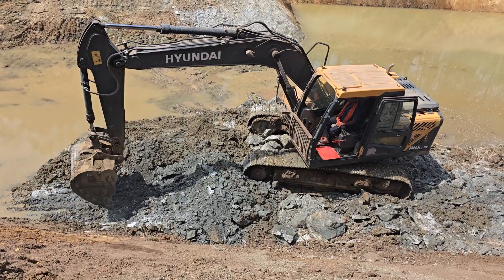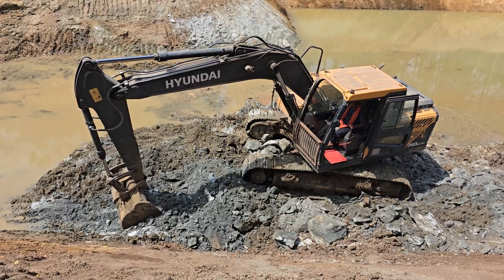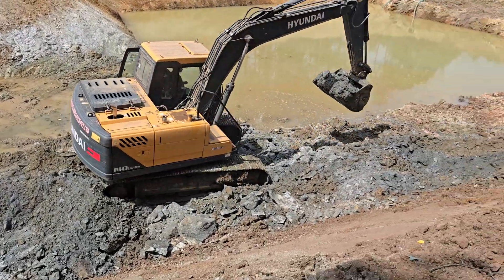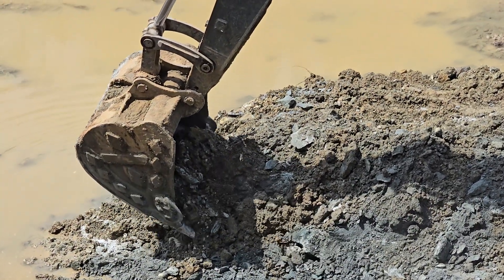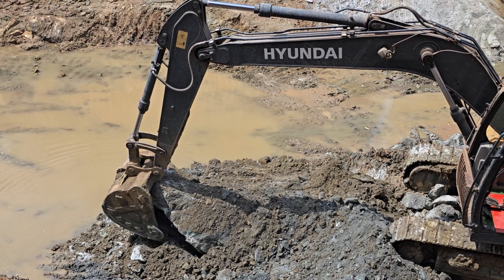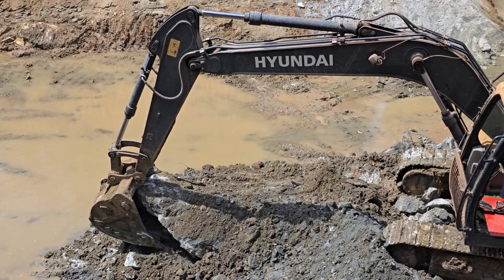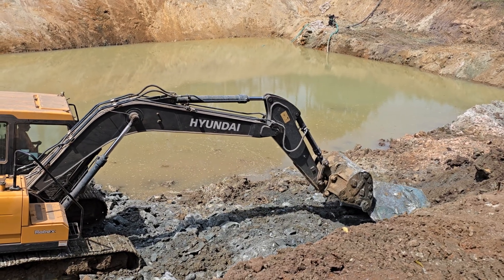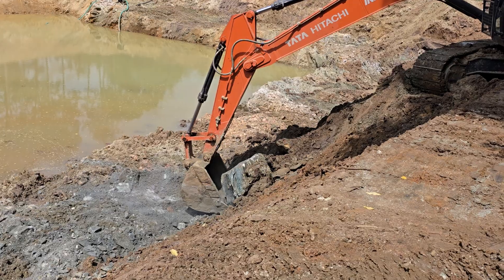Must watch vedio to understand about construction of water storage tank for irrigation agronomy.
construction of water tank by agronomy solutions#2025#irrigation#rock braker#uniformity of depth for storage is important in water tank so we in agronomy solutions belives in quality work#see the vedio n understand things#agronomy solutions(agriculture is our culture)